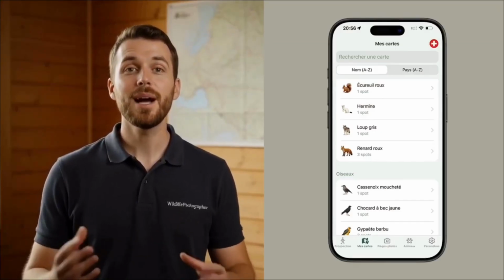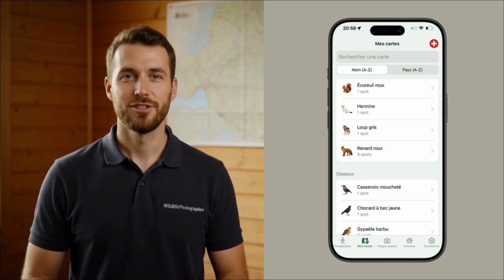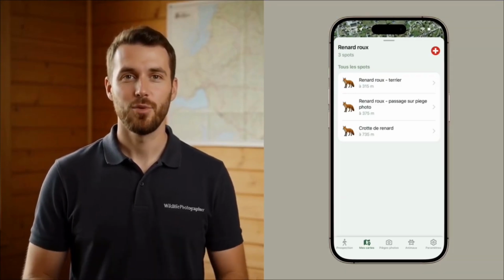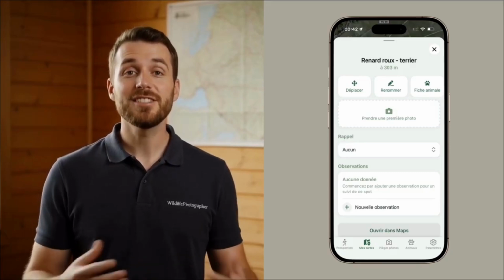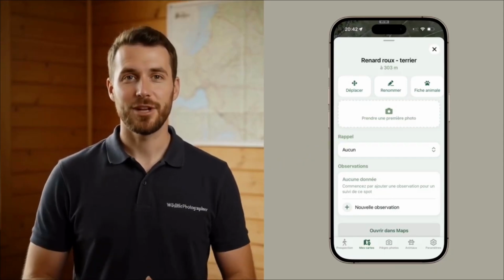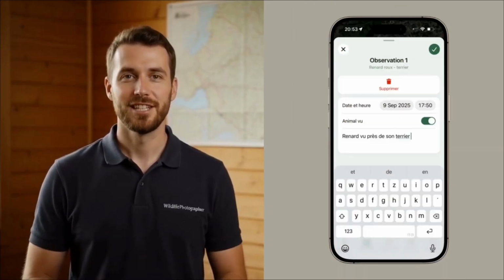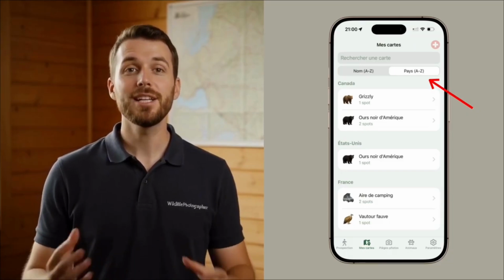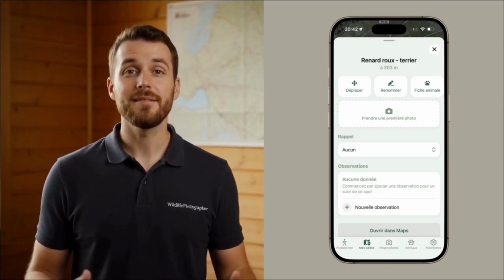WildlifePhotographer – My Maps Mode | Full Guide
In this full tutorial, you’ll learn how to use the My Maps Mode, your personal space for planning, organizing and storing all your wildlife locations.

This tool helps you understand the terrain, mark your observations, and prepare your field sessions like a naturalist.

In this guide, you’ll learn how to:

• Create and organize multiple wildlife maps
• Add locations, notes and categories
• Save animal signs directly on your map
• Sort, filter and manage all your field data
• Use your maps offline
• Prepare your sessions for tracking, scouting and photography

WildlifePhotographer is your all-in-one wildlife tracking companion, designed for photographers, naturalists and outdoor explorers.